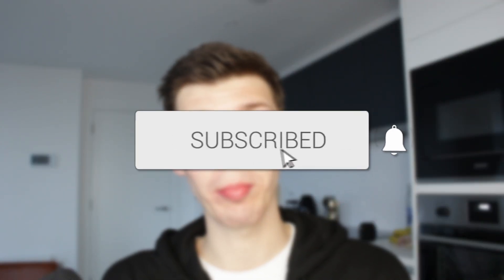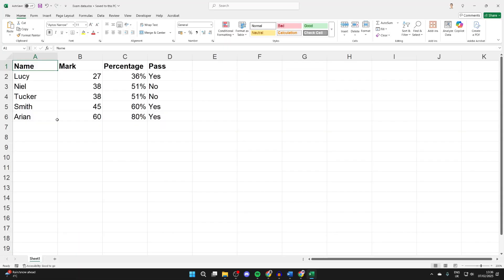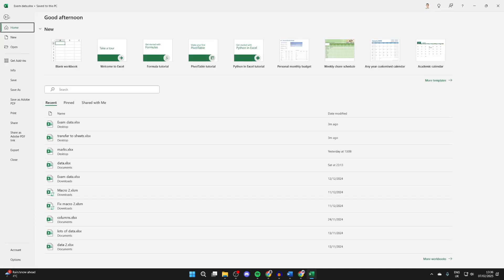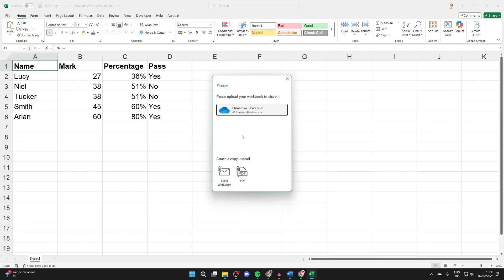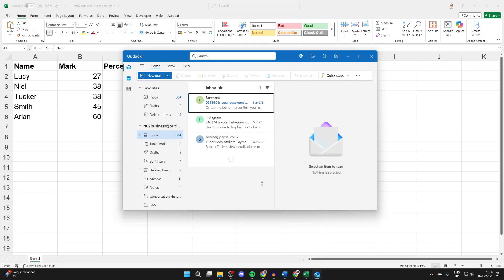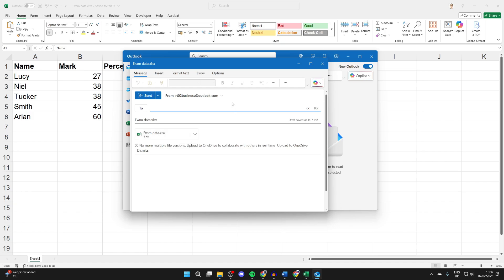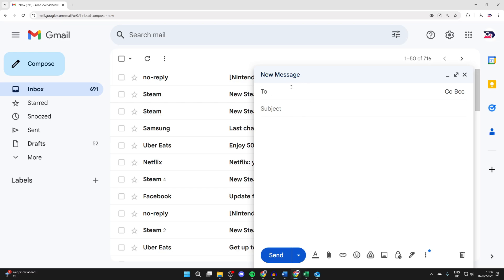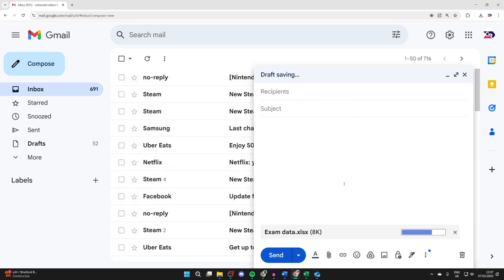How To Email A Excel File - Full Guide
Learn how to email a excel file in this video.

GuideRealm